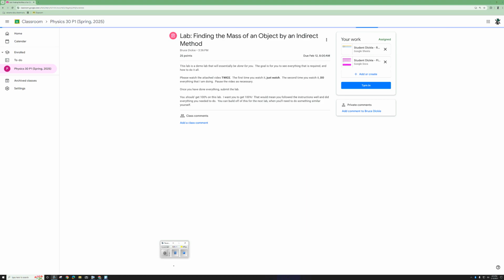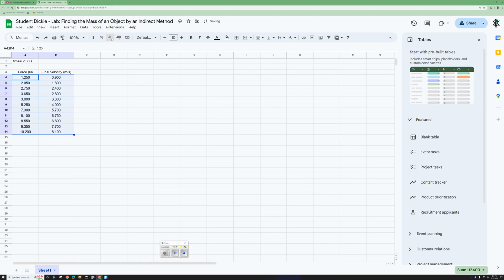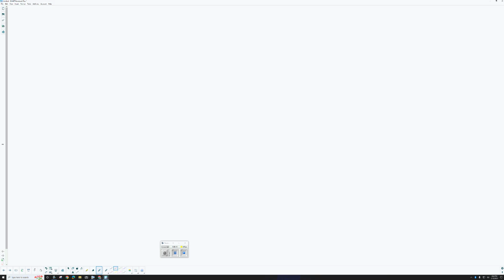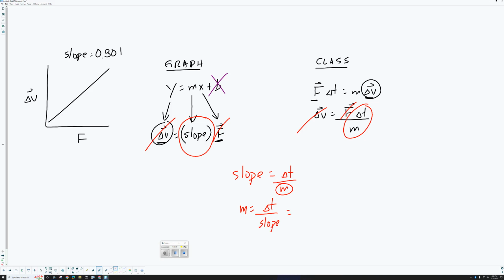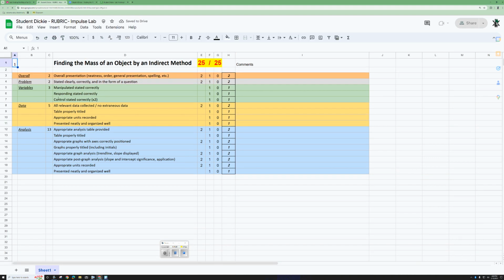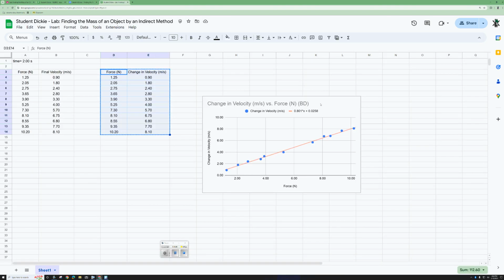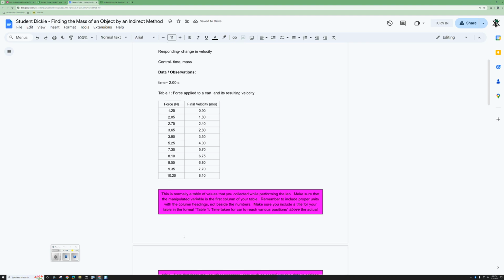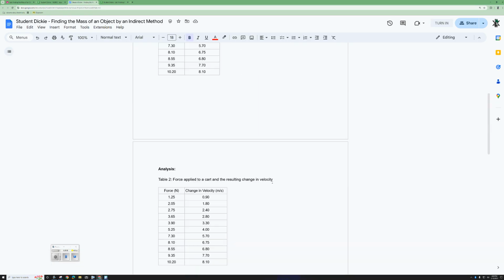Impulse Practice Lab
Complete description of the impulse practice lab.